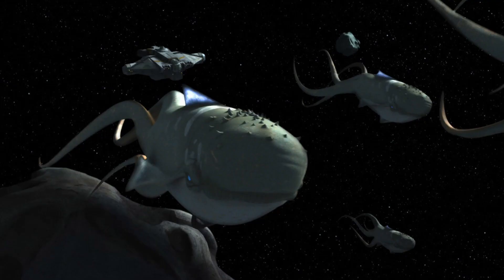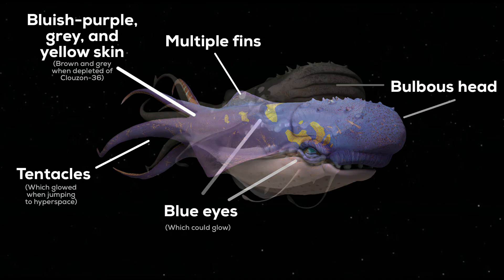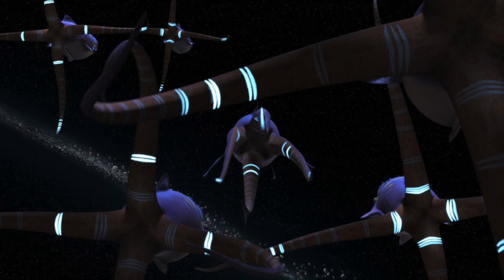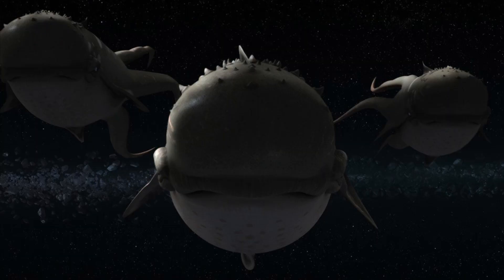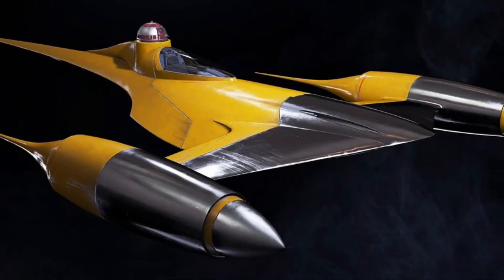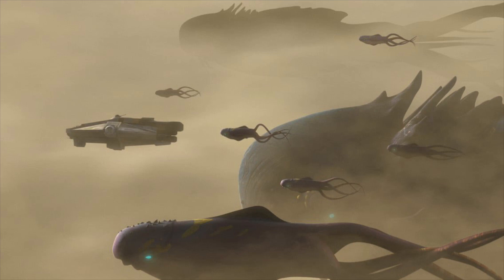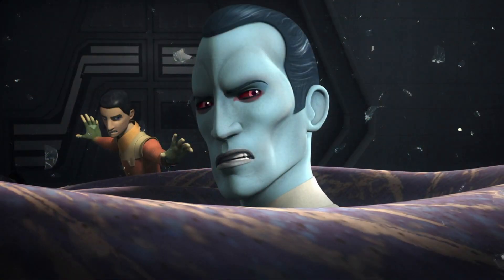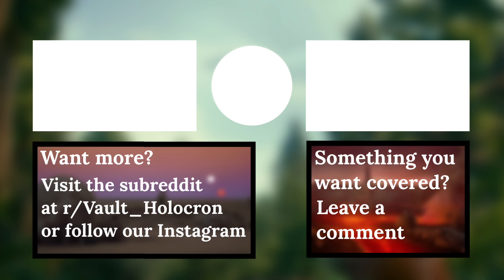Purrgil Explained (Canon)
In the mandalorian season 3 episode 1 Grogu looks out of the window in hyperspace and sees some creatures flying beside him and mando. In this video i look into what these creatures are and explain them. I hope you enjoy!